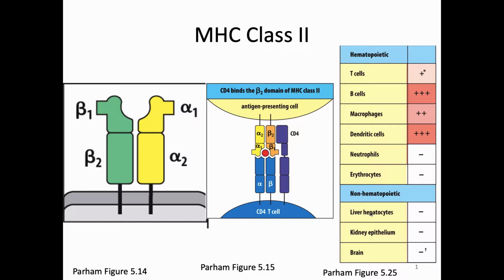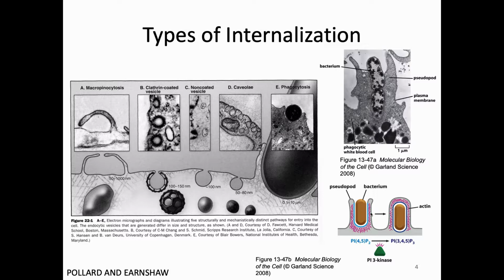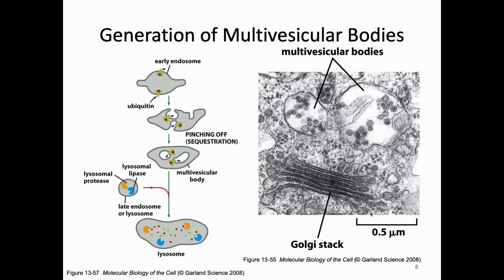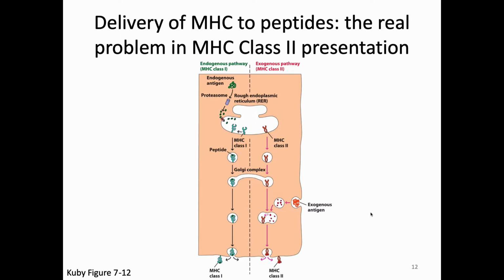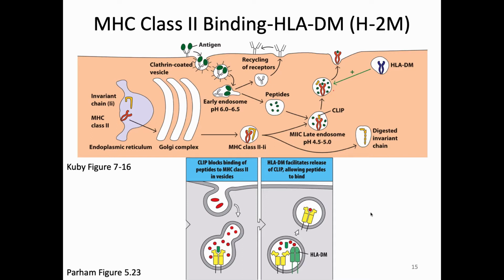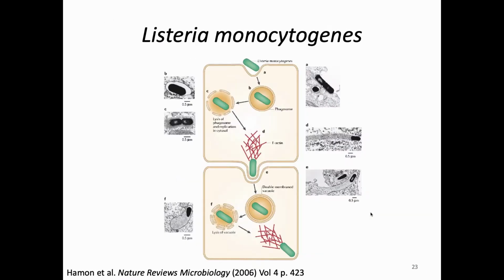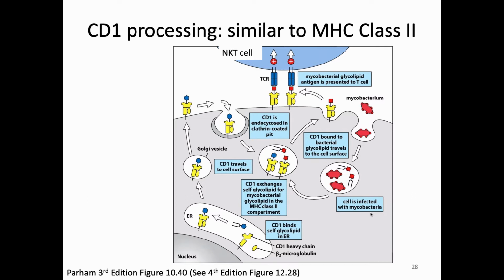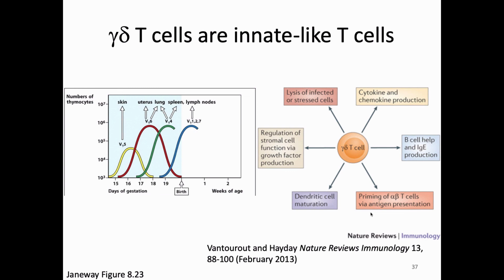Immunology Fall 2019 Lecture 16: MHC Class II Antigen Processing